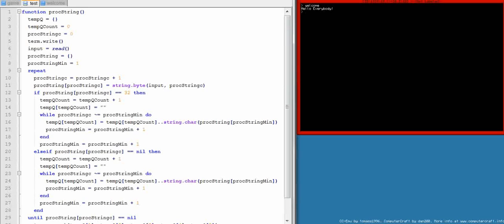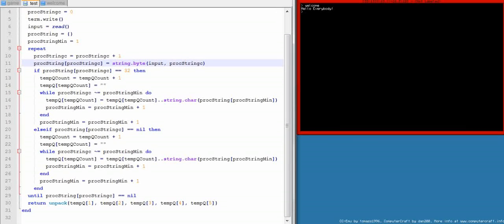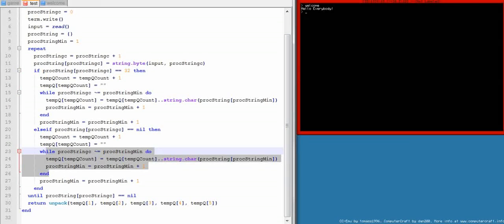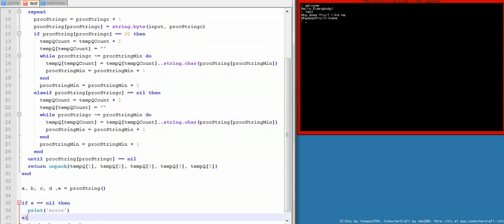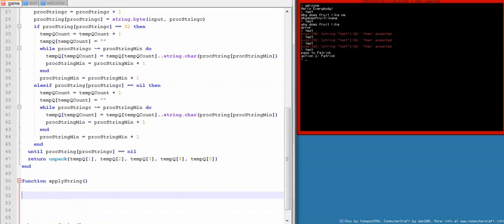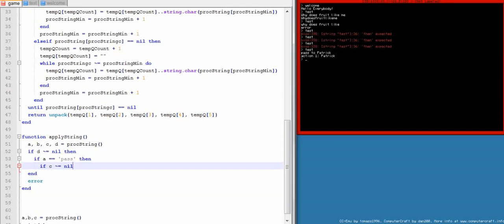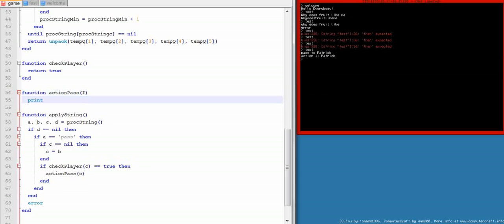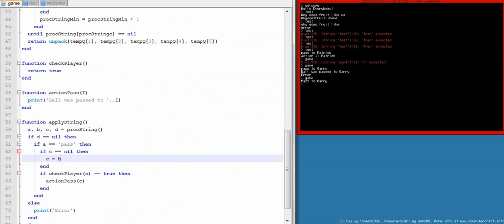Lets Code Part 2: I understand now.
We start on a big project to code a text-based sport sim, lets see where this ends